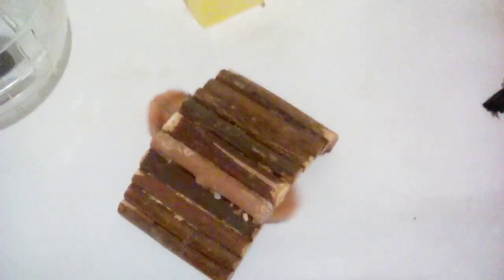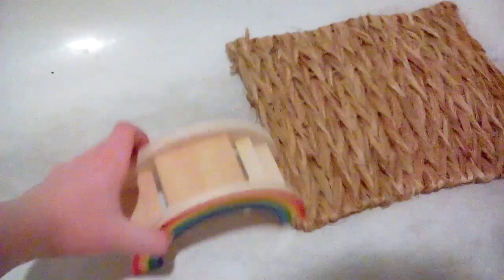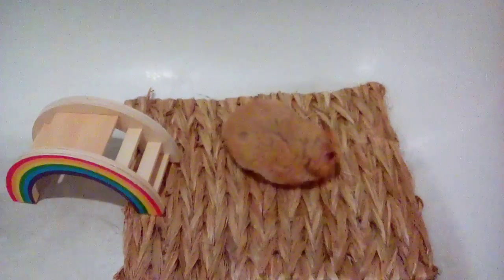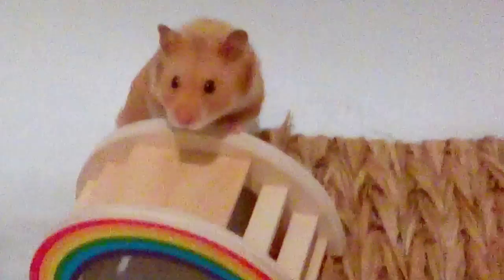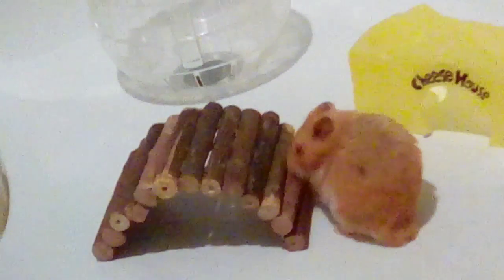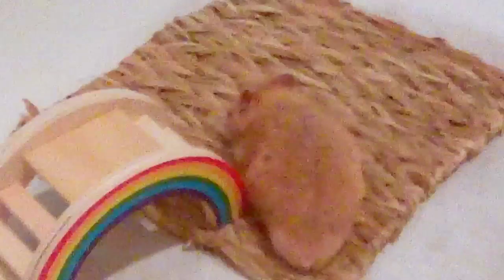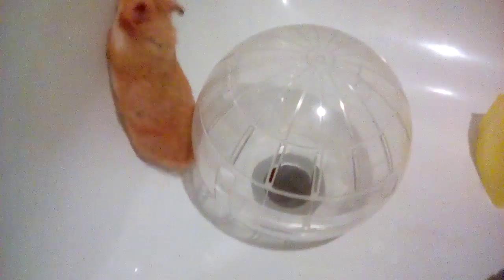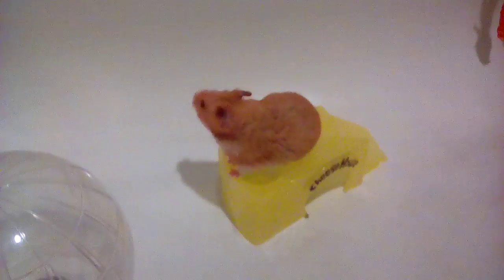Woody playing with his toys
Woody got these for Christmas and I wanted you to see woody play them